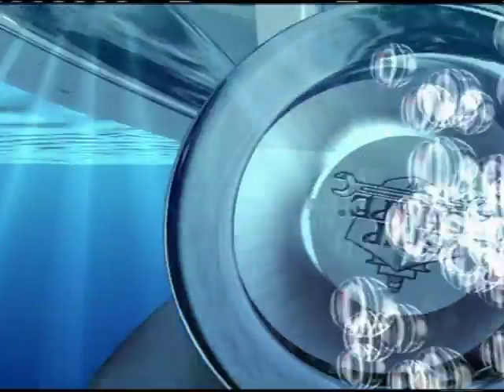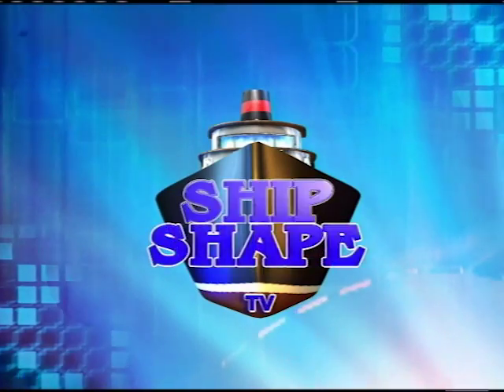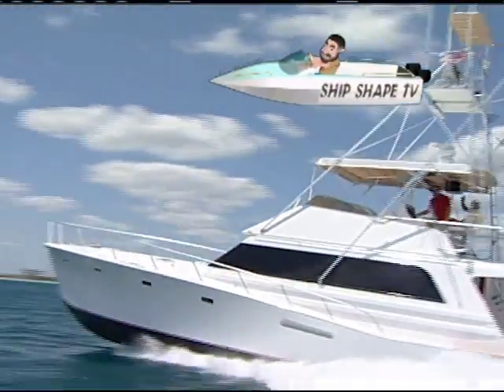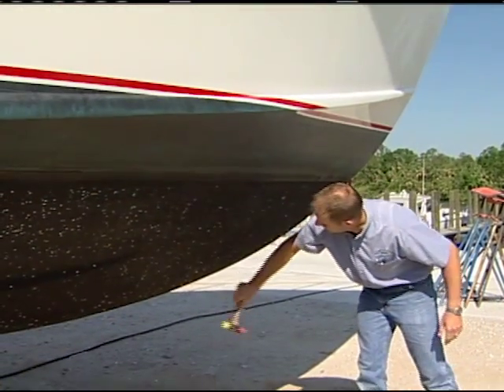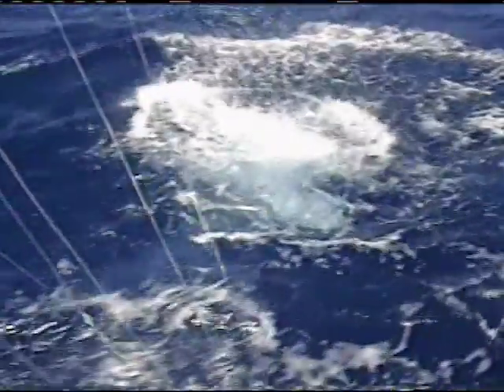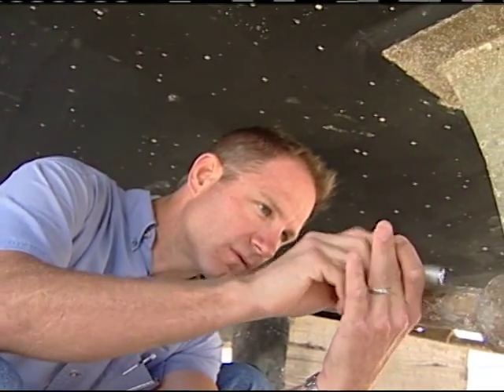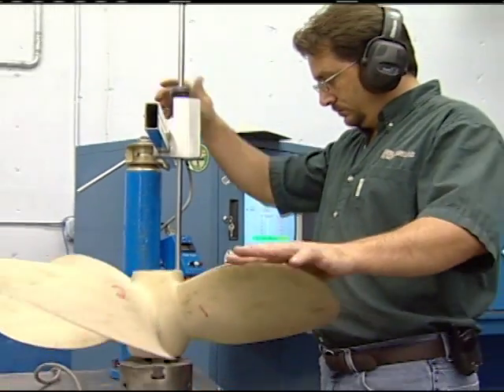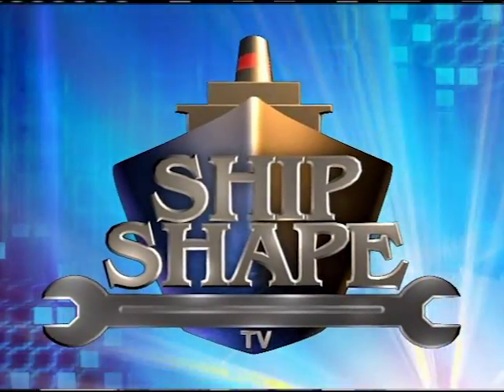PREVIEW of SSTV 10-19 - Props & Rudders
[PREVIEW VIDEO} Dive into the ultimate viewing experience!  Ship Shape TV's YouTube Channel is your gateway to all 26 seasons of boating improvement hosted by John Greviskis.  Past episodes are uploaded in full every week. John gets his survey report for his newly purchased charter fishing boat, and it looks like the running gear needs to be addressed.